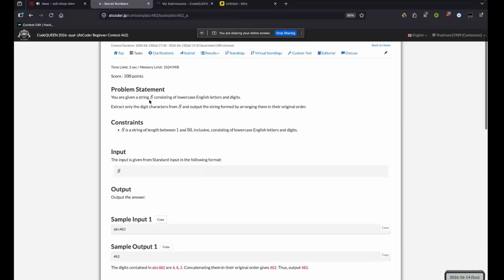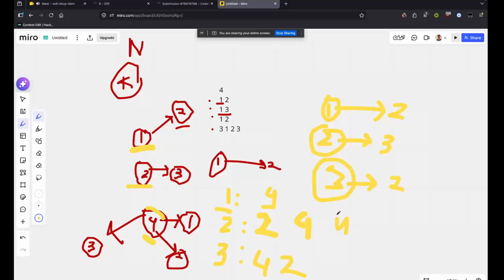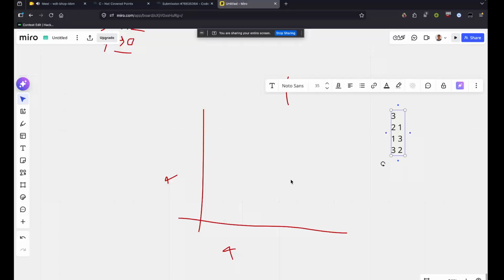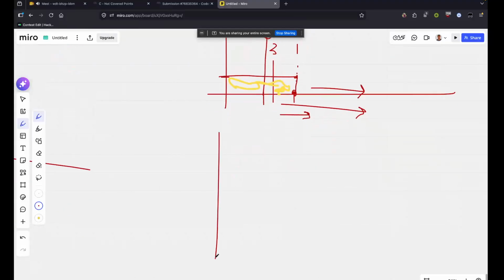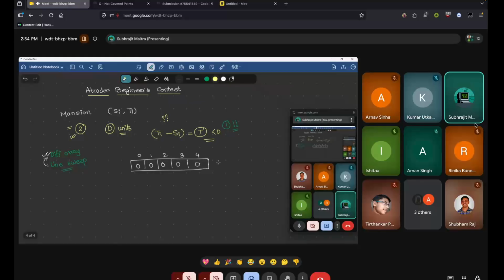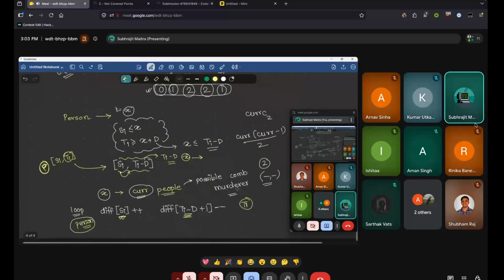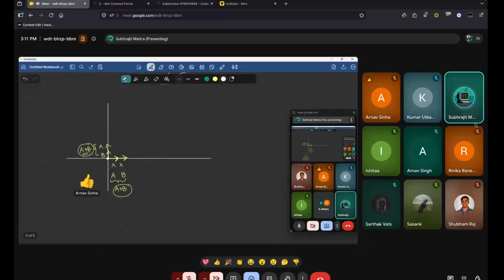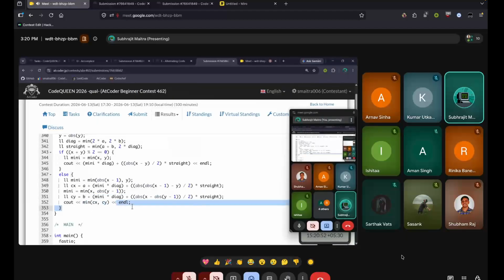AtCoder Beginner Contest 462 | Post Contest Discussion